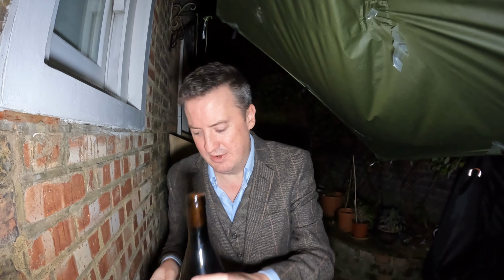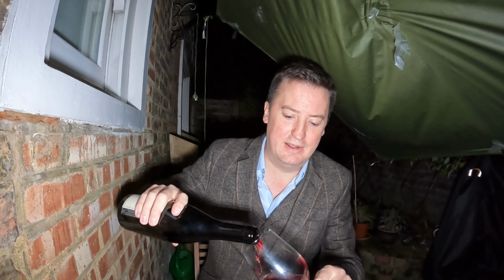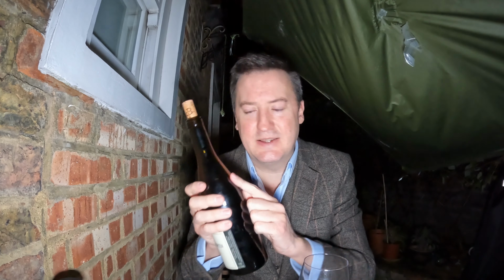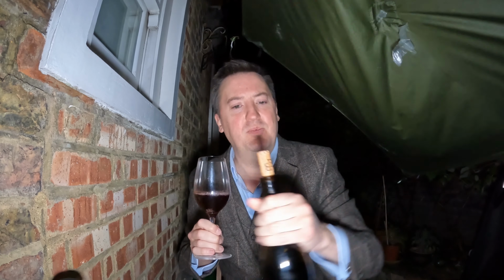René Bouvier Gevrey Chambertin 2017 "La Justice"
Filmed December 2023. Having recently tried Antonin Guyon's Gevrey Chambertin of the same vintage and from the same vineyard (La Justice) this was a fascinating opportunity to see what a difference the producer makes. The answer is: a huge difference!

Purchased from Lay and Wheeler.